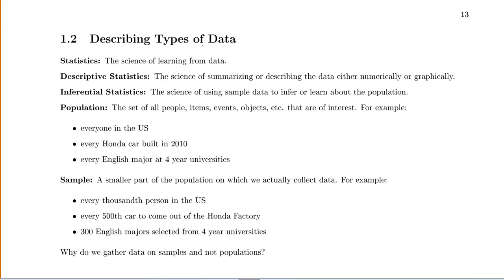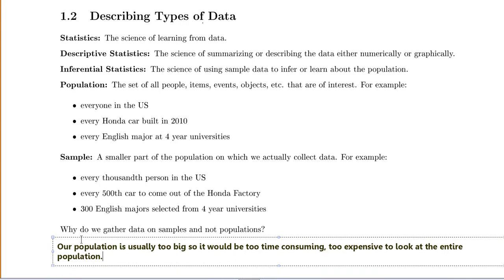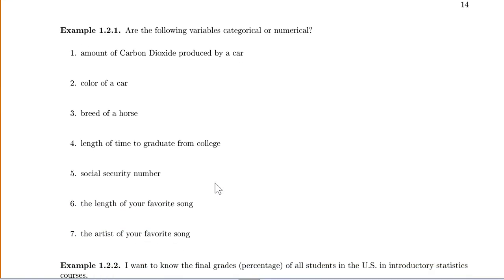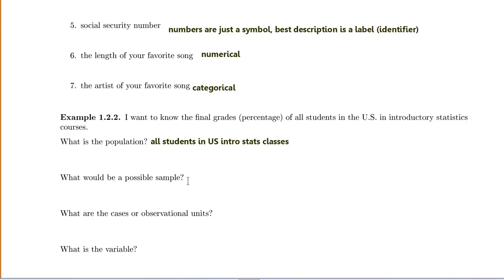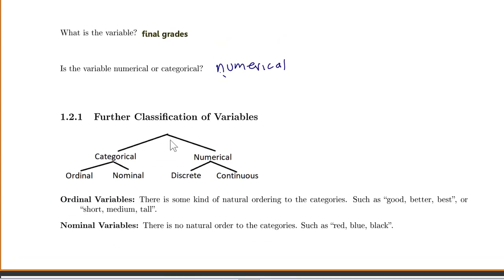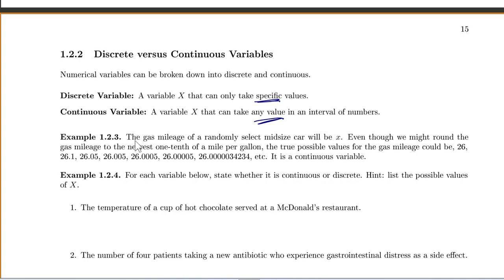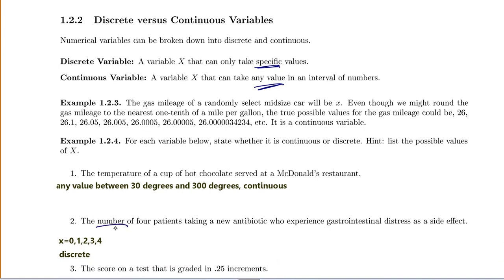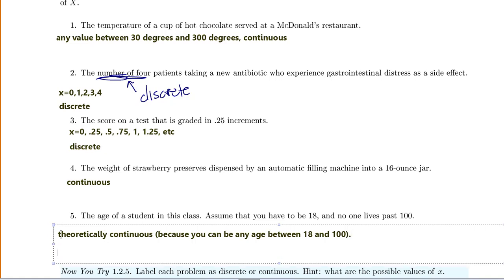Describing Types of Data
statistics, inferential statistics, descriptive statistics, population, sample, cases, observational units, variable, categorical, numerical, ordinal, numerical, discrete, continuous